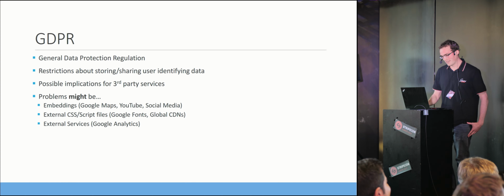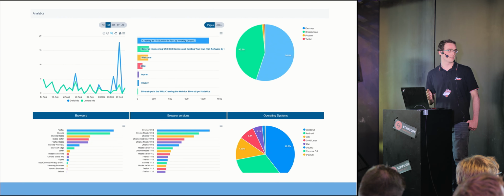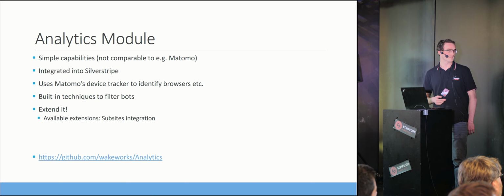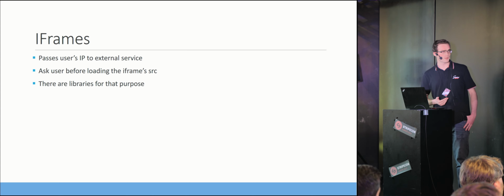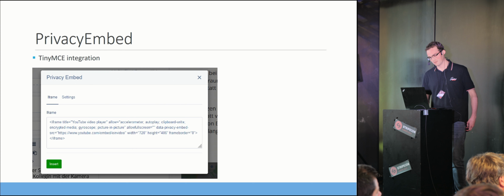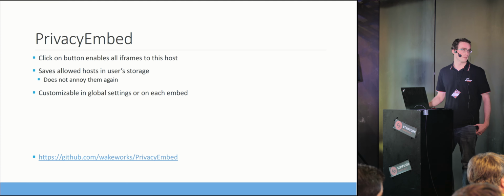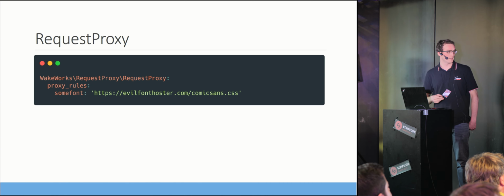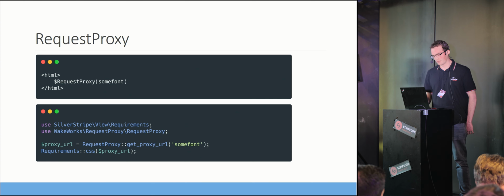Lightning Talk: Tracking inside of Silverstripe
Jan Metzger, WakeUp Page Design, DE